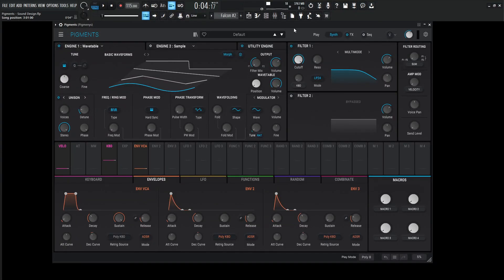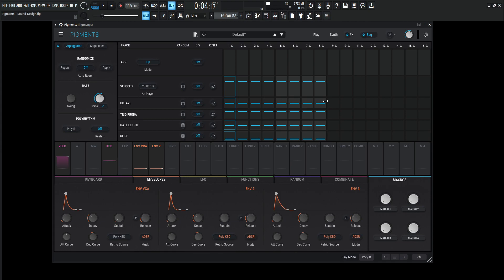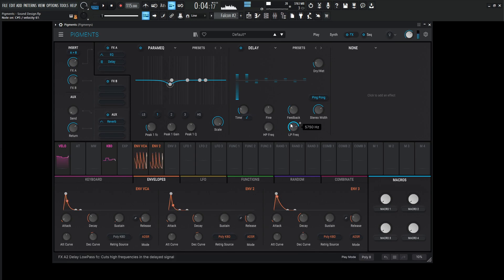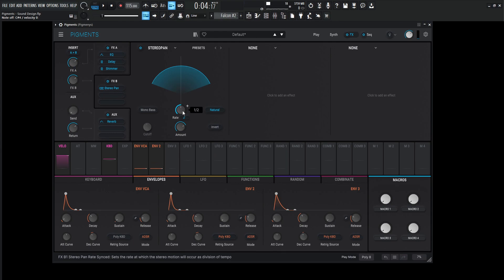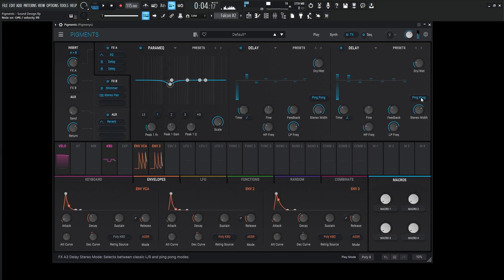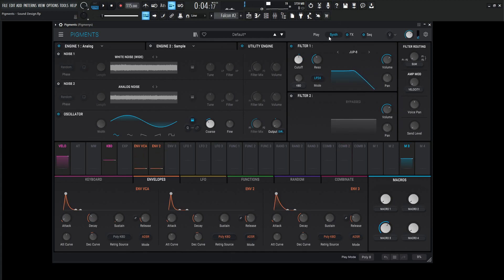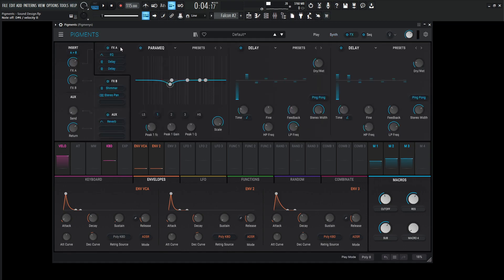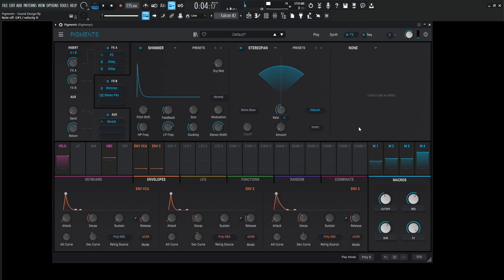The Wooden ARP in Pigments 4 | Sound Design Tutorial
Here is a cool way to make a wooden and hollow sounding arpeggio that is pleasing to the ears and also gives off a mysterious vibe in Arturia Pigments 4!

My favorite vst plugins:
Synths:
Arturia Pigments 4

Effects:
Arturia FX Collection 4